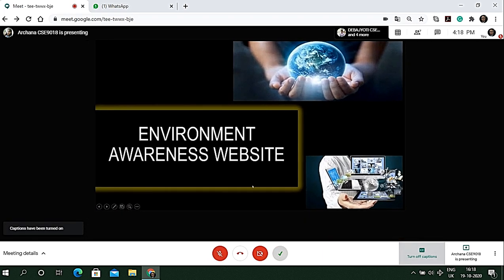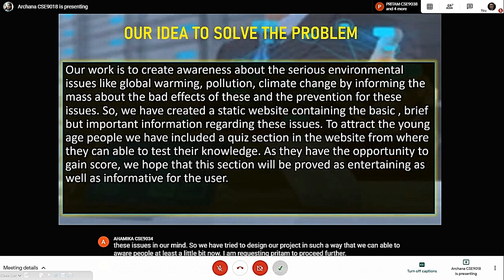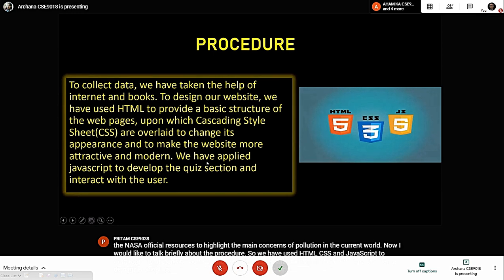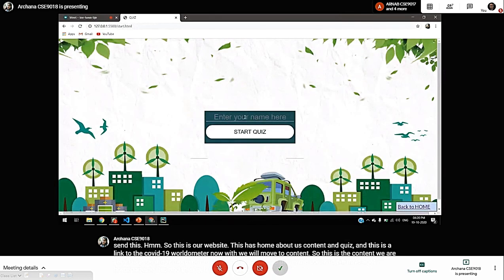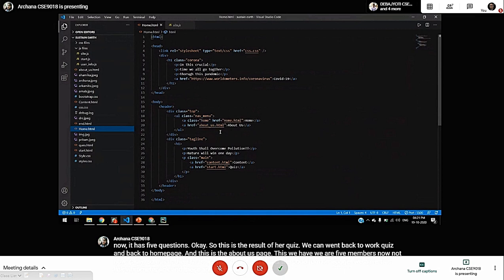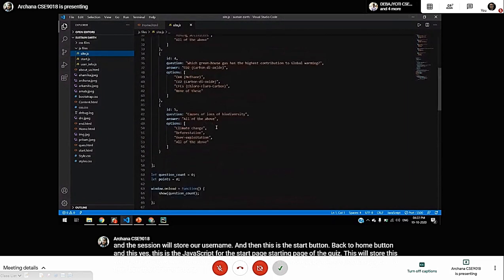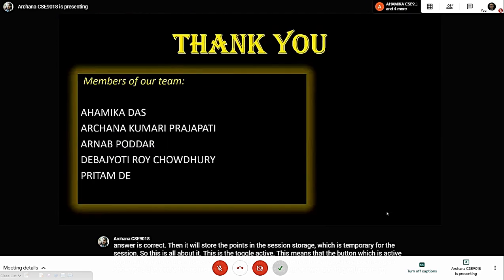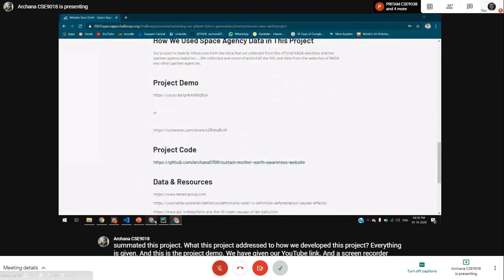NASA Hackathon (2-4Oct) participating Environment Archana Ahamika Debajyoti Pritam Arnab.PlsSeedesr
NASA Hackathon (2-4Oct) participating Environment  Archana Ahamika Debajyoti Pritam Arnab